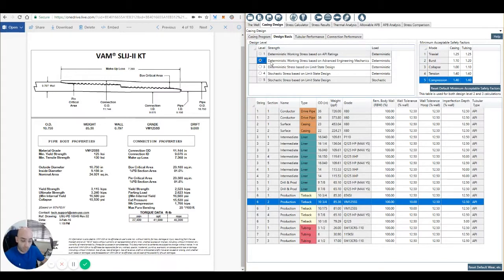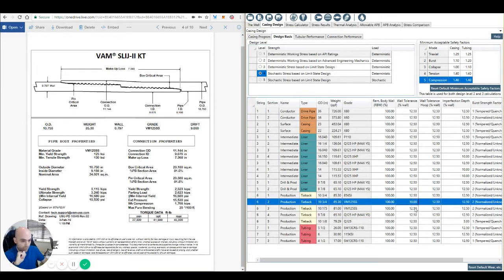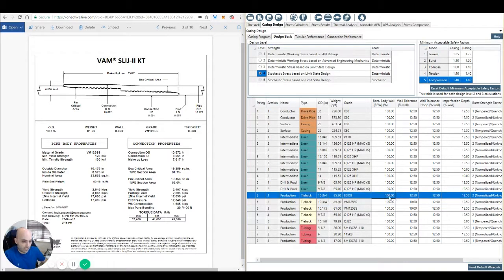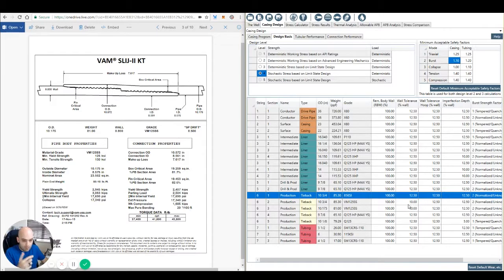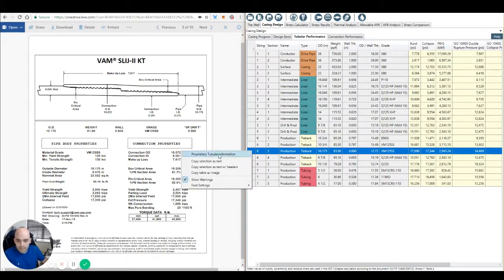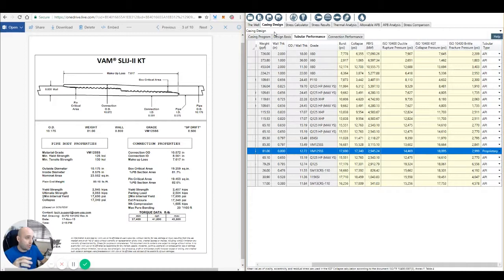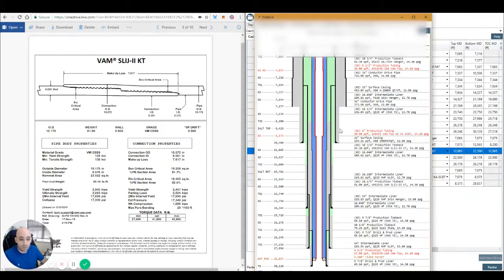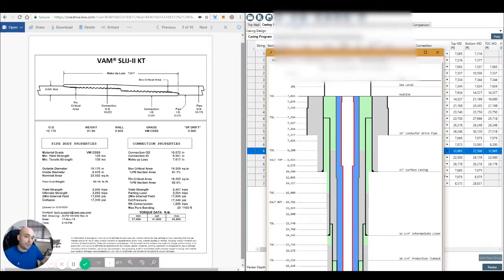Design Basis & Performance - StrinGnosis® Casing Design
StrinGnosis® is a casing design software program, for the oil and gas industry,  that reflects the logic and information flow of actual well design, streamlining the whole design process.

*This video contains a step by step tutorial, demonstrating the design basis and performance sections within StrinGnosis®*

Blade Technology is an oil and gas software company tasked with delivering high quality, streamlined and on-demand upstream software to oil and gas operators as well as those offering well management solutions.

StrinGnosis® streamlines the complex, iterative tubular design process through its easy-to-comprehend modular architecture. The resulting look and feel is very natural to a well engineer, who can become familiar with it very quickly.

This software is design to aid the well design process for, but not limited to, well engineers, drilling engineers and completion engineers.